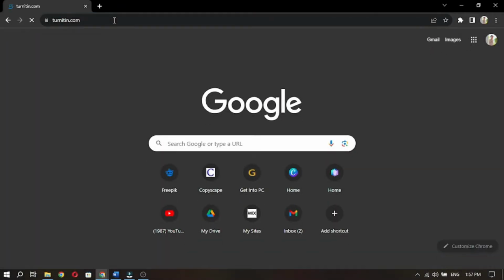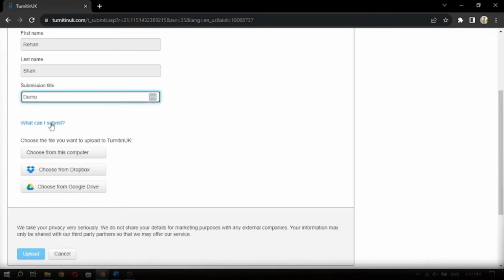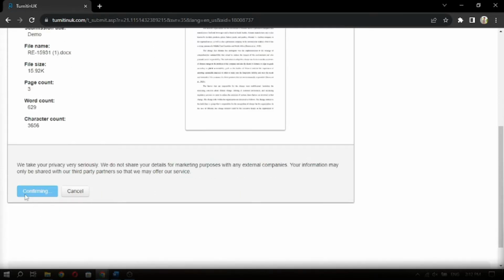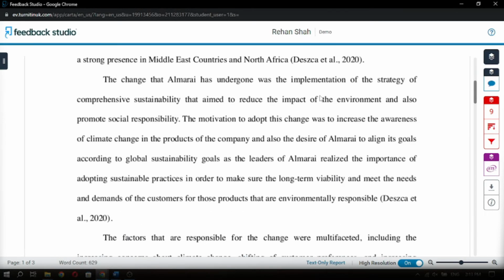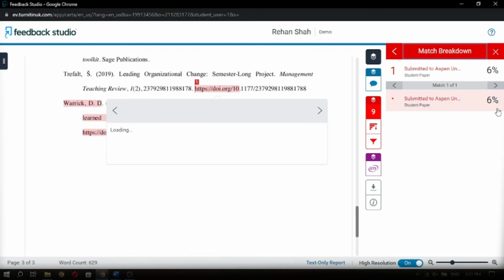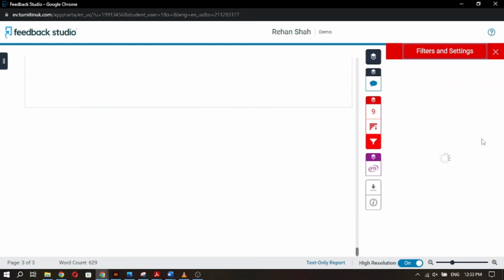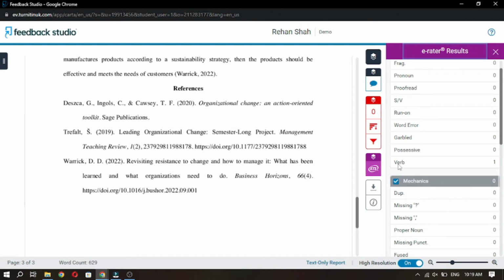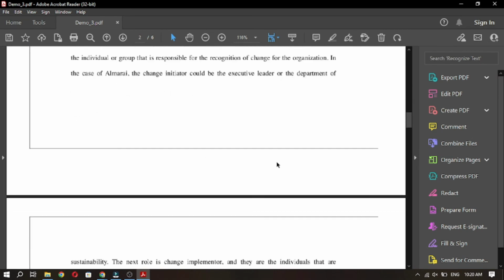How to Use Turnitin Plagiarism Checker: Step-by-Step Guide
Are you a student, educator, or content creator looking to ensure the originality of your work? Turnitin, a renowned plagiarism checker, can help you detect and prevent unintentional plagiarism. In this comprehensive guide, we'll walk you through the process of using Turnitin to check your documents for plagiarism, ensuring that your work is authentic, properly cited, and even explore a free alternative, the Scribbr plagiarism checker.

Step 1: Access Turnitin

- Begin by logging in to your Turnitin account. If you're a student wondering how to use Turnitin to check plagiarism, your professor or institution will typically provide the necessary login information.

 Step 2: Upload Your Document

- Once logged in, locate the option to "Upload" or "Submit" your document. This could be a paper, essay, research work, or any other written content you want to check for plagiarism using the Turnitin plagiarism checker.

Step 3: Select Document Type

- Choose the appropriate document type from the options available. This helps Turnitin tailor the plagiarism check to the specific requirements of your document.

 Step 4: Configure Settings

- Depending on your preferences or your institution's guidelines, you may have various settings to configure. This could include allowing Turnitin to store your document in its database for future checks, choosing how the originality report is displayed, and selecting which sources Turnitin should compare your work against.

Step 5: Review the Originality Report

- After Turnitin has processed your document, it generates an originality report. This report highlights any sections of your work that may match existing sources, indicating potential plagiarism. The report provides a similarity percentage, indicating how much of your work matches other content.

 Step 6: Interpret the Results

- Carefully review the originality report. Some matches may be perfectly fine, such as properly cited quotes or common phrases. However, if there are significant matches in areas where proper citation is required, you'll need to revise and properly reference those sections.

Step 7: Revise and Resubmit (if necessary)

- If you find that your work has unintentional plagiarism, don't worry! Simply revise the problematic sections, add proper citations, and make sure you follow best practices for citing sources. You can then resubmit the revised document to Turnitin to ensure the issues have been addressed.

**Want a free alternative?** Try the Scribbr plagiarism checker, an excellent option to ensure the originality of your work as a student or educator.

Remember, Turnitin is a valuable tool to maintain academic integrity. Properly citing sources, paraphrasing, and avoiding intentional plagiarism are essential skills.

plagiarism checker
free plagiarism checker
turnitin free plagiarism checker
turnitin plagiarism
turnitin login
how to use Turnitin to check plagiarism as a student
turnitin ai checker
scribbr plagiarism checker